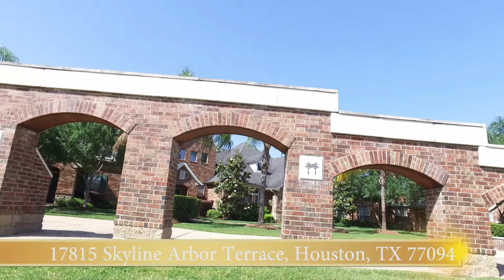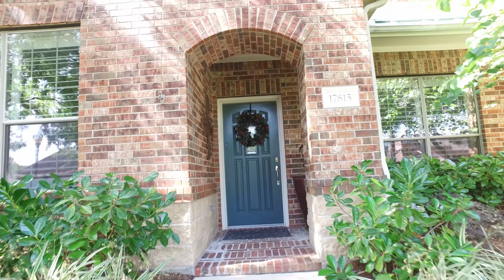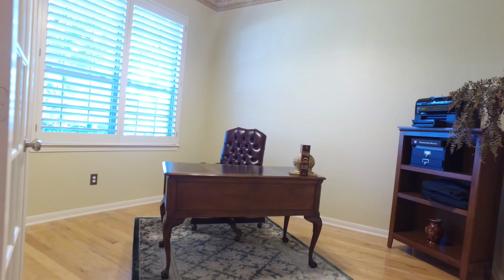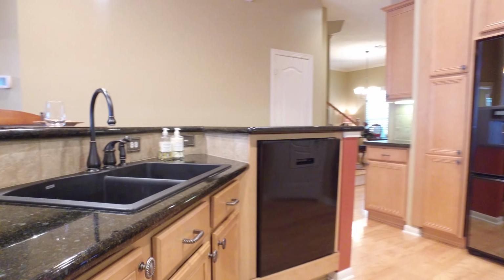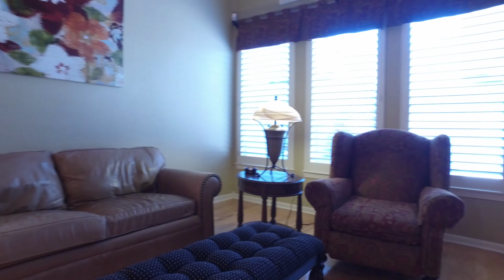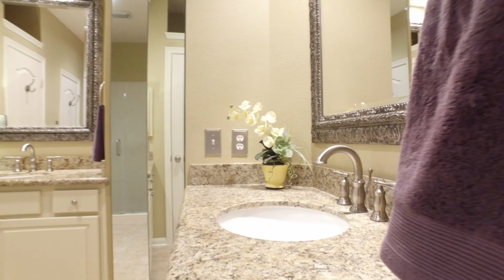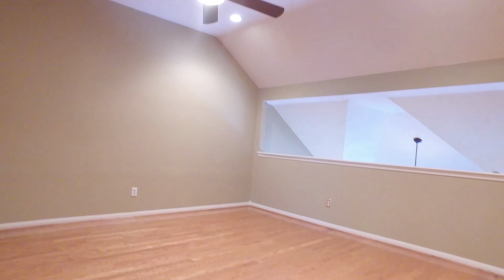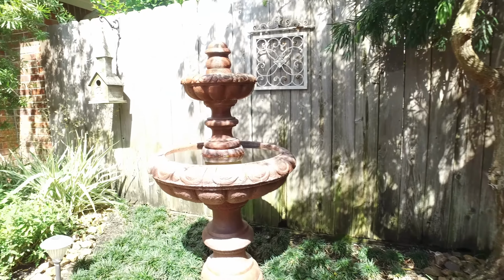17815 Skyline Arbor Terrace, Houston, TX 77094